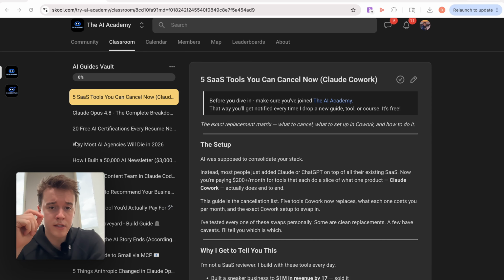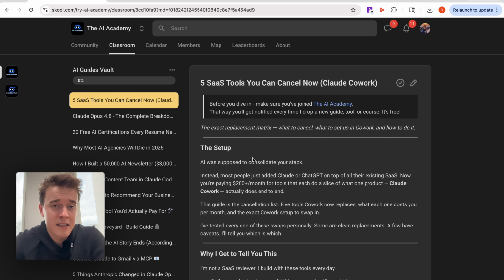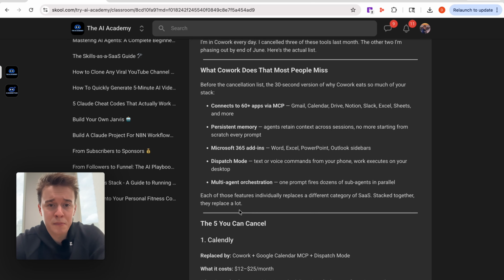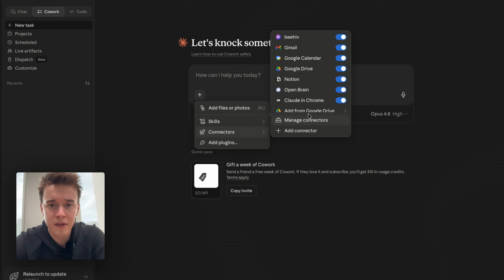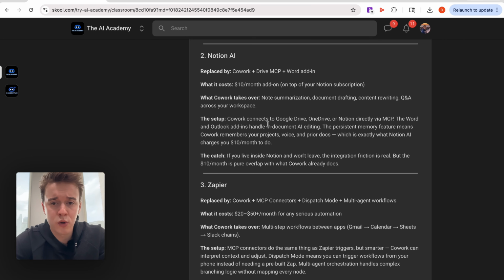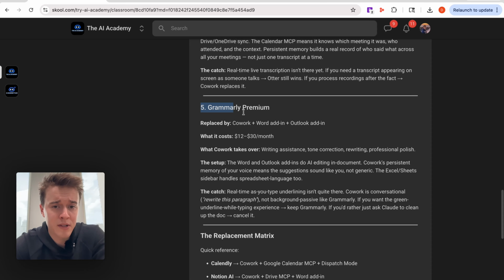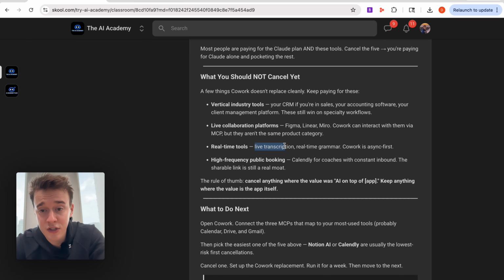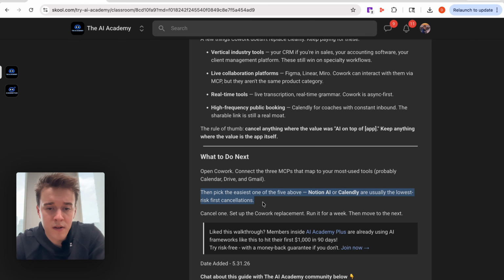5 SaaS Tools You Can Cancel Now That Claude Cowork Exists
These Are 5 SaaS Tools You Can Cancel Now That Claude Cowork Exists